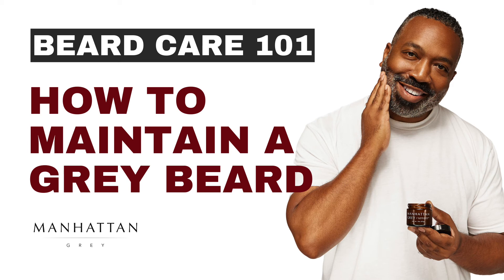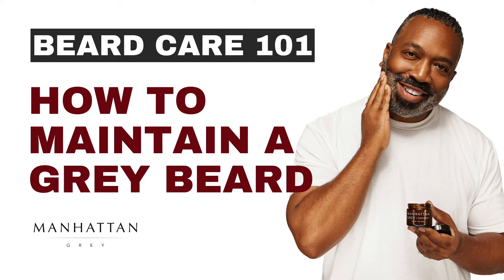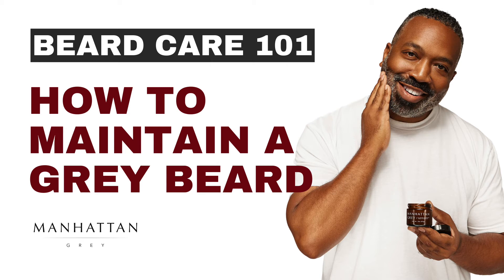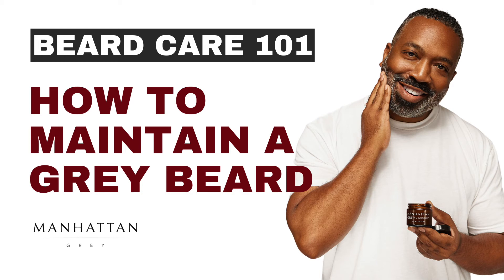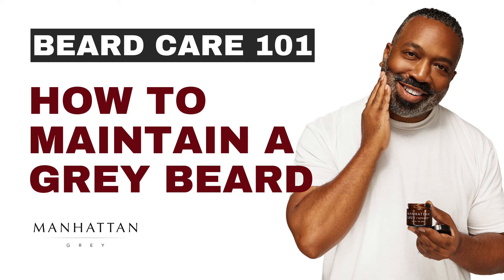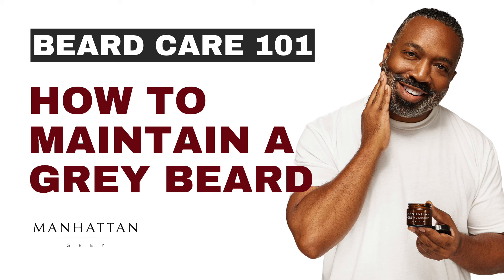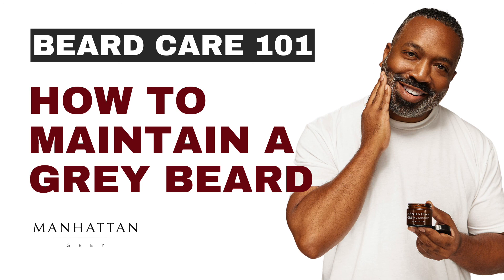Beard Care 101: How To Maintain A Grey Beard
In this video, we're going to show you how to maintain a healthy grey beard by following 4 simple steps.

There's no need to be scared of growing a beard – with a little bit of attention to detail, you can have a beard that looks good and stays healthy. In this video, we're going to show you how to maintain your beard in 4 simple steps: wash, moisturize, comb, and trim. Let us know how these tips work for you in the comments!